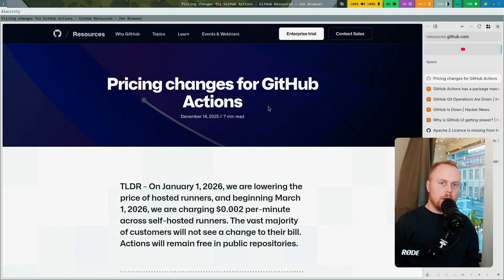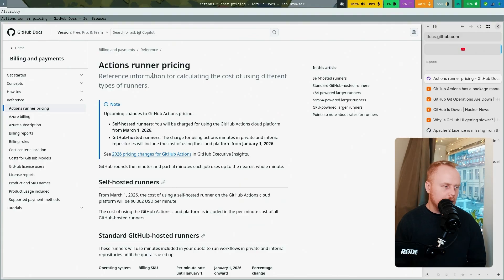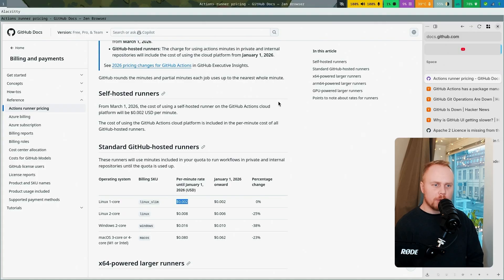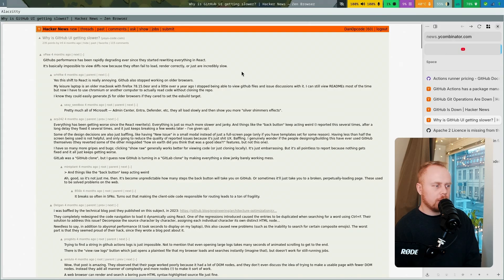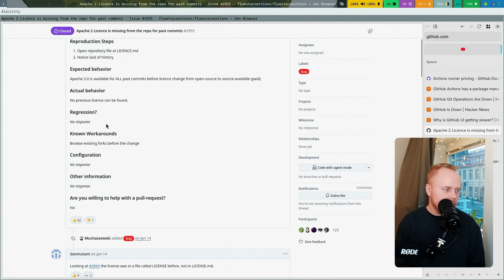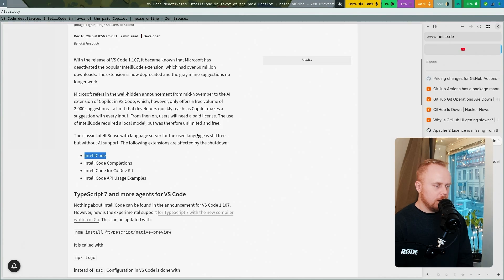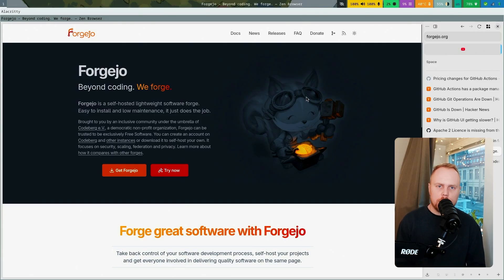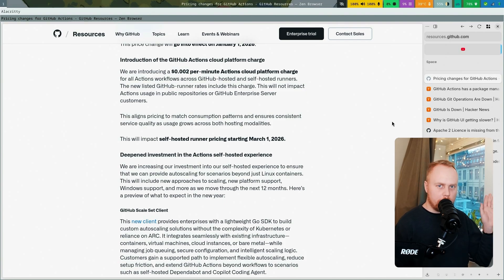GitHub Actions: Now You Pay For Your Own Hardware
GitHub just announced they're going to charge $0.002/minute for self-hosted Actions runners in private repos starting March 2026. Yes, you'll now pay GitHub to use your own hardware.

* 𝗜𝗥𝗖: DanOpcode on Libera Chat